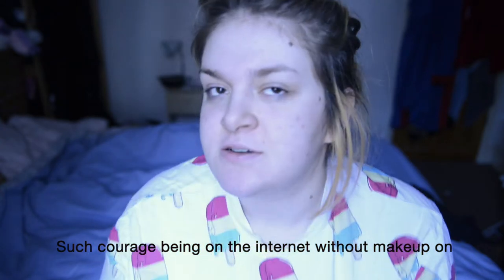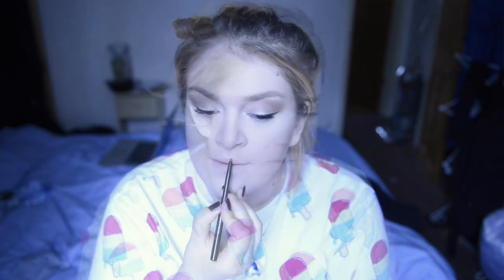GRWM #1 | ASH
My first get ready with me. I tried to cut it down to the shortest version possible but I just talk a lot so what can I do :D I'll work on it though ;) Next time I may get all cheesy youtuber way and add some music in :D